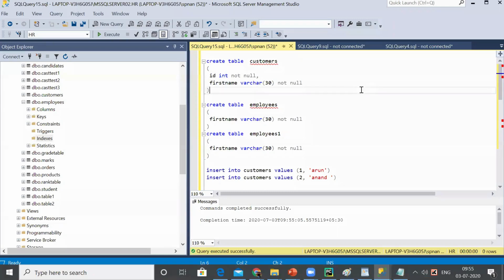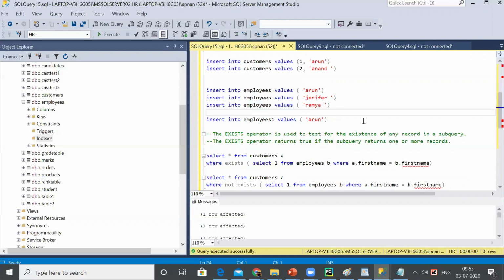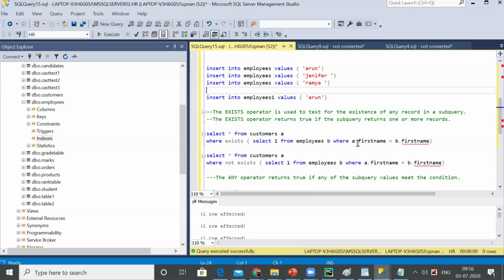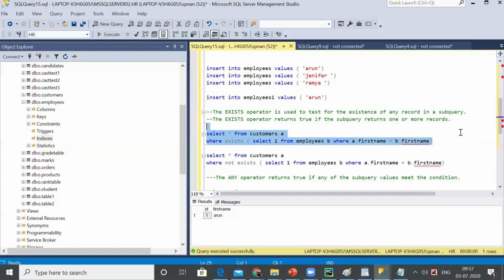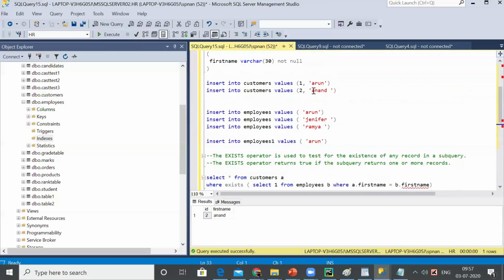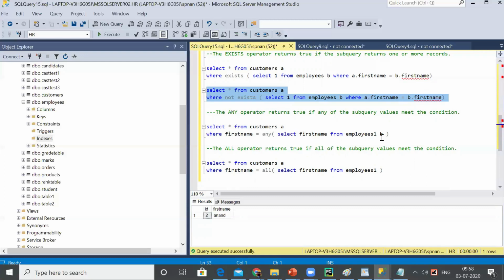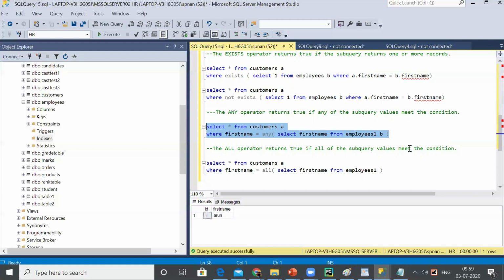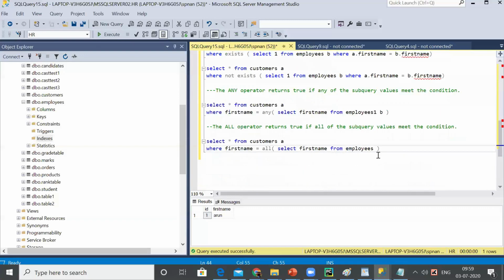20 Exists , Any and All in SQL Server